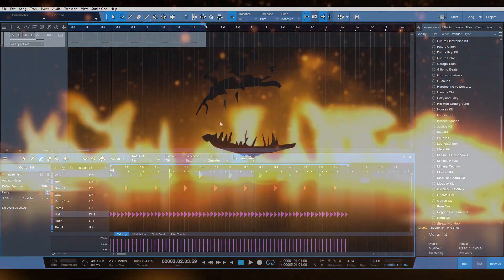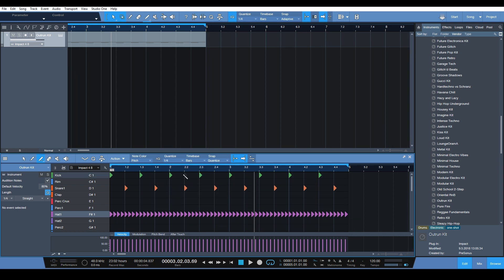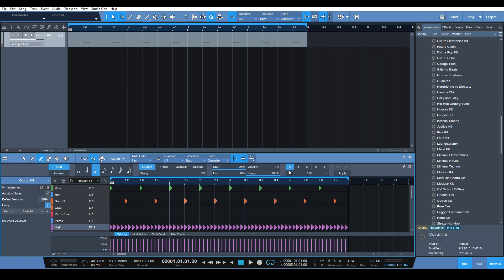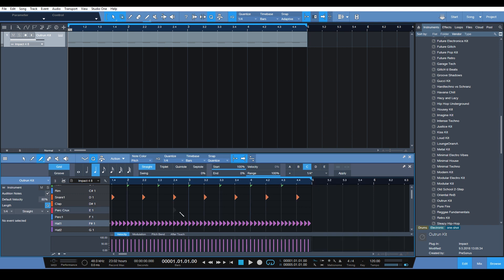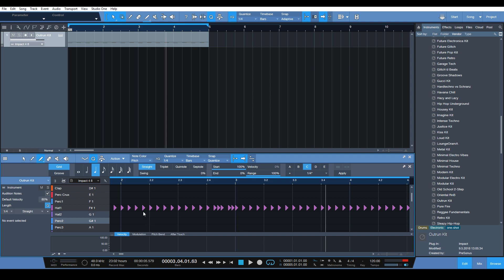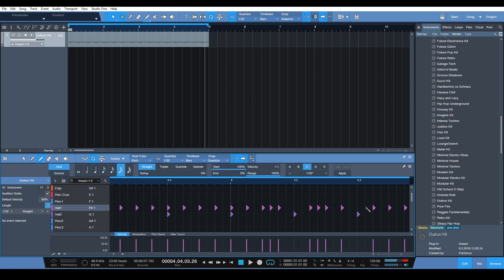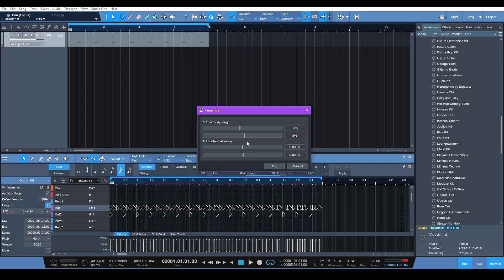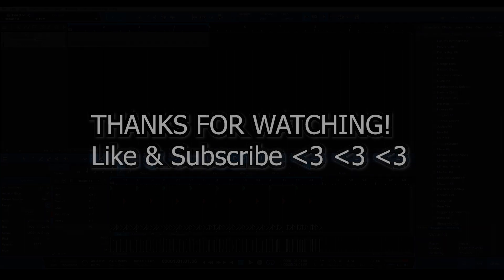STUDIO ONE 4 | DRUM EDITOR QUANTIZING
I had a viewer ask about quanizing different parts of a kit while using the drum editor in Presonus Studio One 4. Here's a little video showing you how you can use the Quantize Menu in the Editor of Studio One 4 to streamline your workflow while editing drums!

DAW : PreSonus Studio One
Guitar : Kazrog Thermionik Bundle, Waves Renaissance Axx
Bass : Softube Bass Amp Room, Waves Renaissance Bass

WHAT I USE TO MAKE MUSIC AND VIDEOS |

Computer: PC w/ Windows 10
Interface : RME Babyface Pro
Webcam : Zoom Q4n
Input Devices: Kensington Expert Trackball / Logitech G502 Mouse
MIDI: M-Audio Oxygen 49
Synthesizer: Moog Mother 32
Mixing: Presonus Faderport / Softube Console 1
Amplifier : REVV Generator 120 mkII
Cab : REVV 4x12 / Suhr Reactive Load
Mics: Shure SM57

DAWs : Presonus Studio One Pro 4
Video Recording : Open Broadcaster Software
Video Editing : Adobe Premiere CC & Adobe After Effects CC